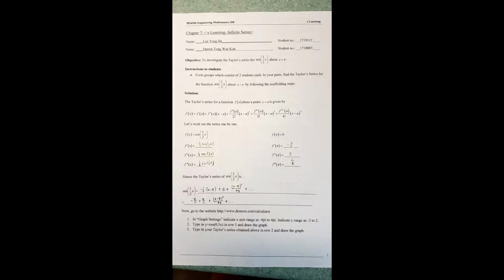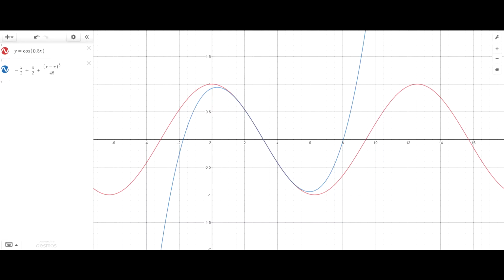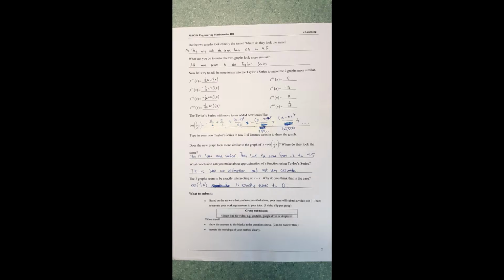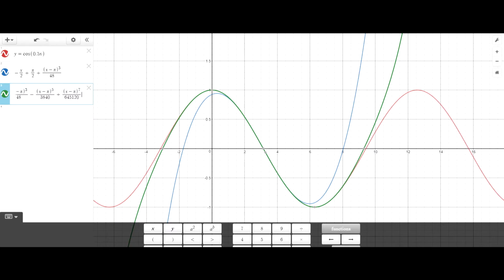EM2 Elearning - Infinite Series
by Darren and YongJin